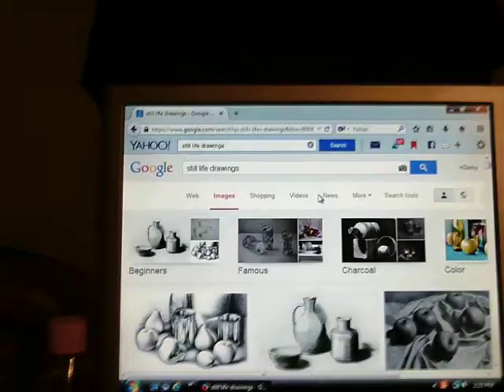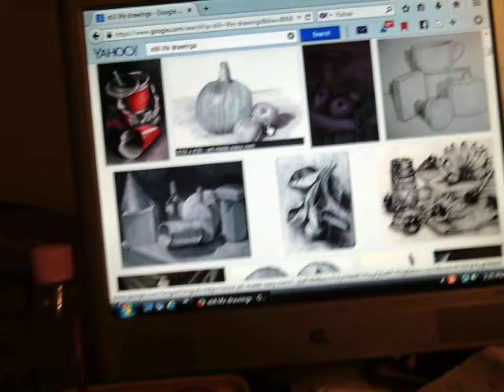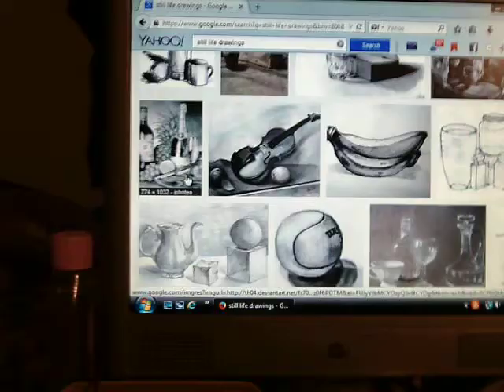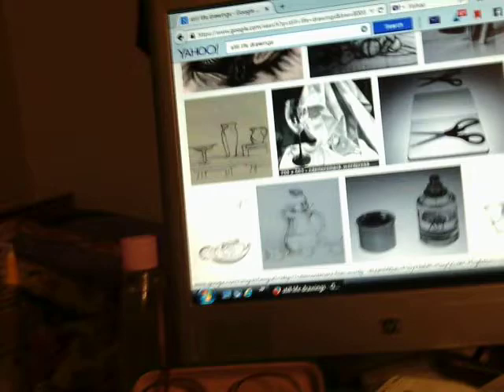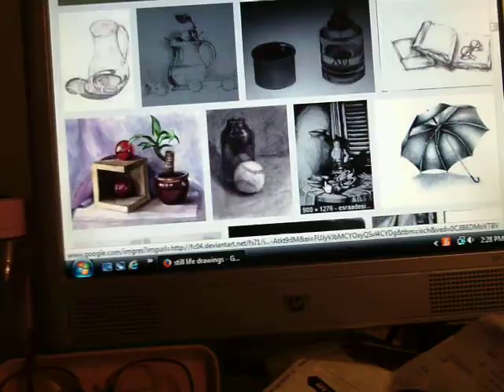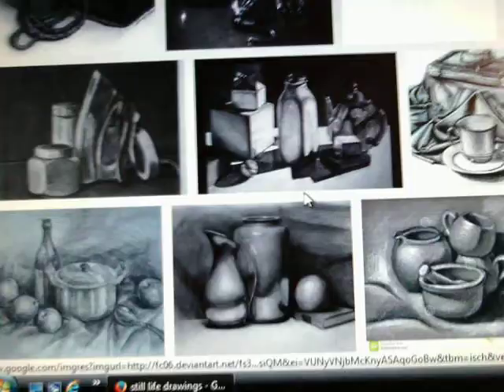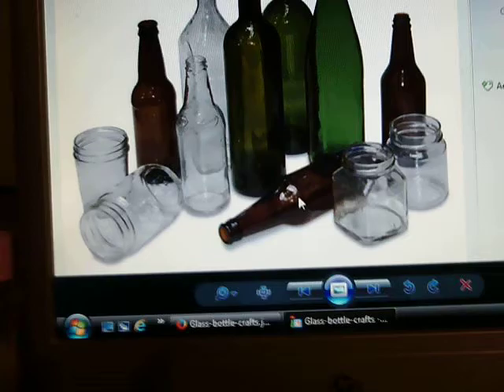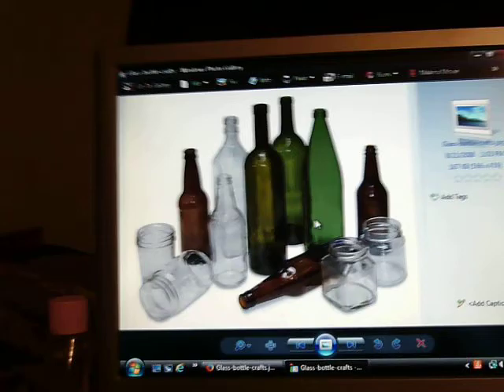beginner art lesson 3 still life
this is a lesson to show you a bit ABOUT still life drawing, before we actually set one up and draw it. Pay attention to how to find inspirations from other artist's work, how to find objects you might wish to draw, and how to look for what is interesting about a still life. keep up on our group site;